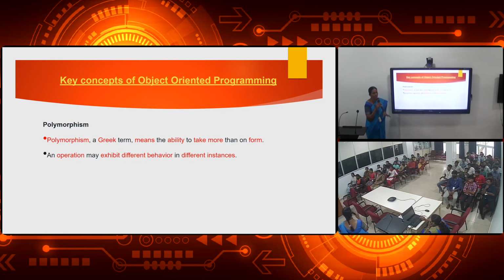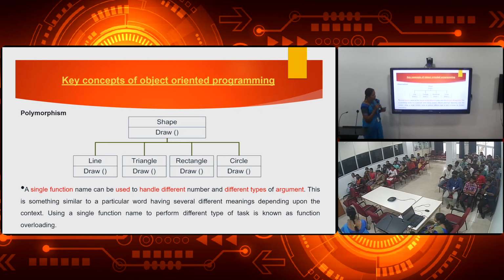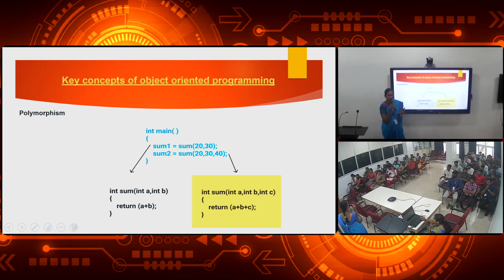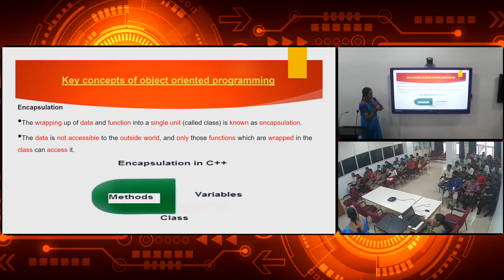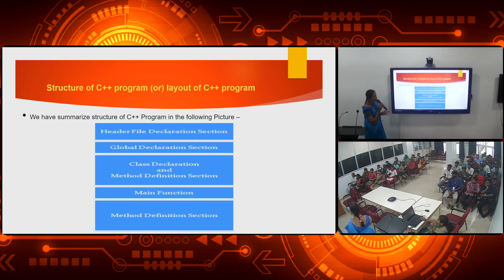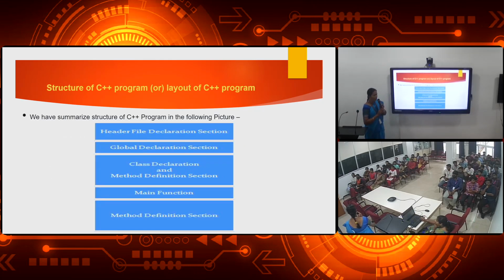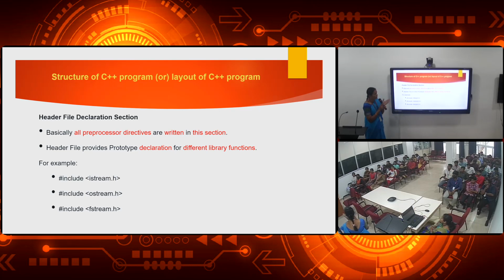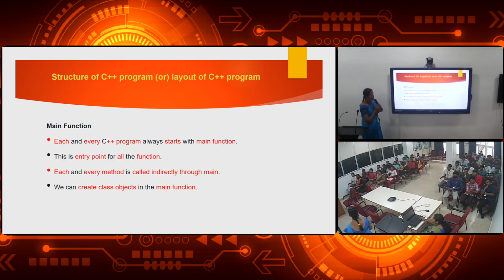Overview of C++ 2